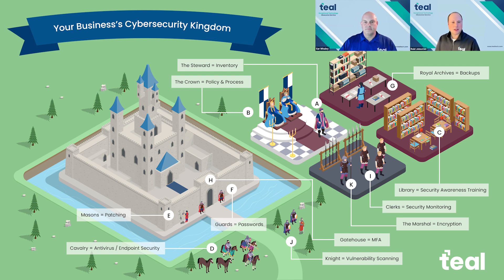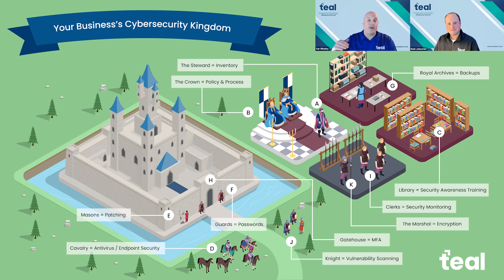Cybersecurity Best Practices for Small Businesses: Encryption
Uncover 11 cybersecurity best practices your small business needs to employ to mitigate risk with the defense-in-depth framework.

This is the final video of an 11-part series where we discuss the importance of encryption in your organization.

Related Content